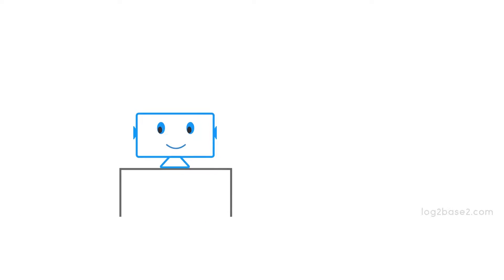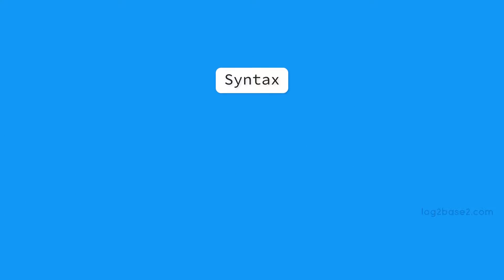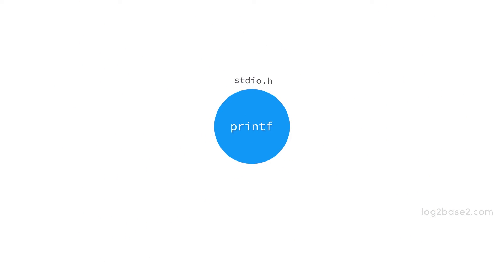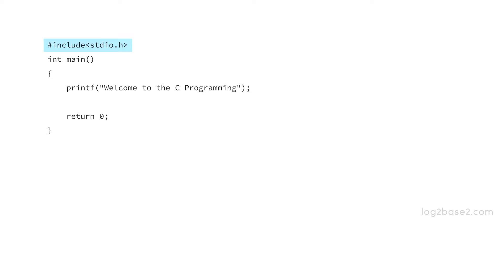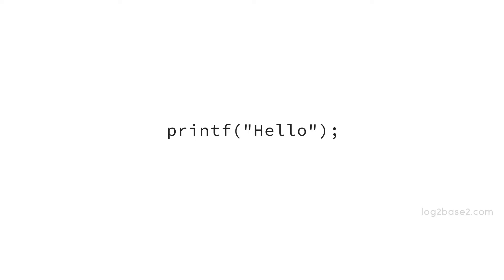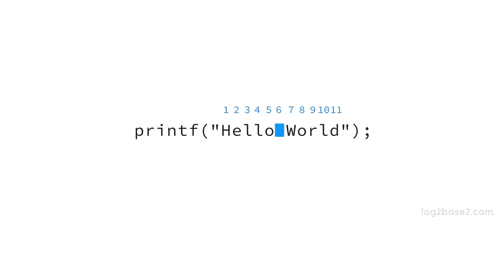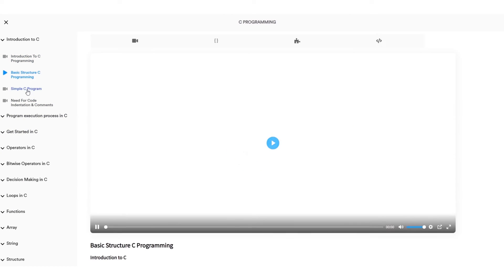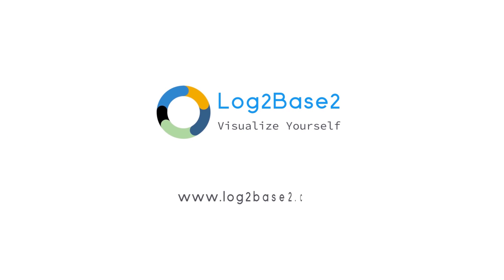Printf function in C | What is the return value of printf function | Log2Base2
In this animated tutorial, we will learn about the printf function and its return value.